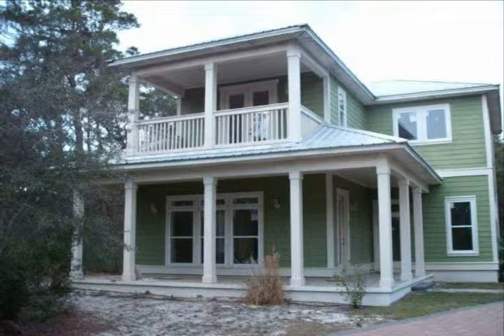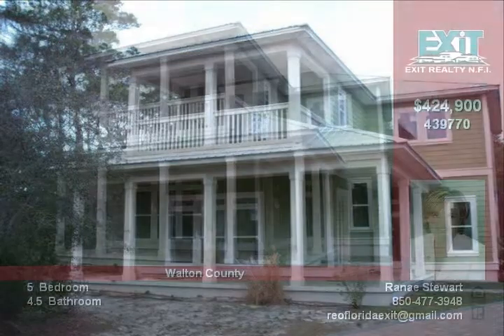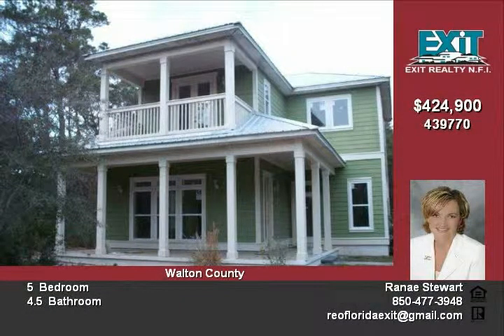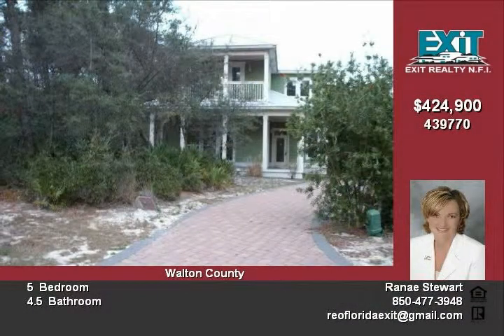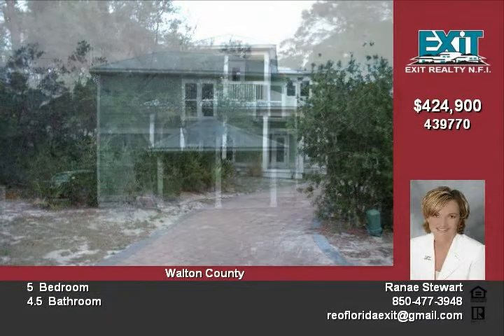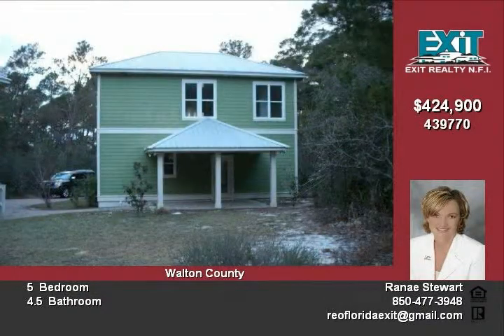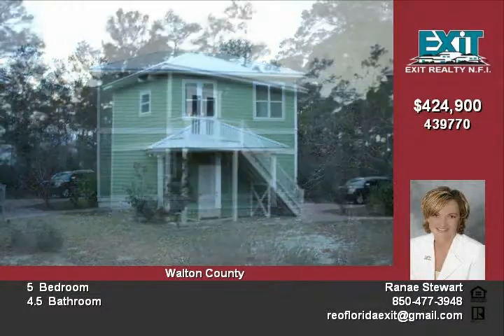188 Seabreeze Boulevard Panama City Beach FL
FORECLOSURE! Hardiplank 2 story house with detached 2 car garage and carriage house above The main house has a choice of two master suites, one upstairs and/or one downstairs; downstairs has it's own private entrance which could be perfect for a home office Two additional bedrooms upstairs one of which has it's own private balcony overlooking the front yard and drive The main living area is open adjacent to the dining/living combo There is a covered, tiled back patio with ceiling fan and wrap around, tiled front porch The carriage house features it's own full kitchen and bath and living area that would double as sleeping space with French doors opening to private balcony

Video uploaded on Wed 27 Feb, 2013
real estate Panama City Beach FL